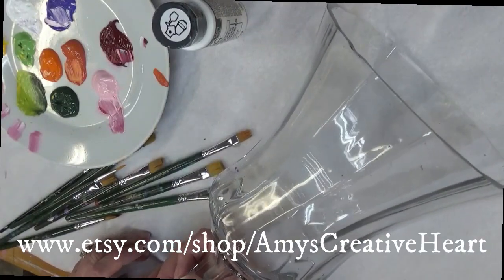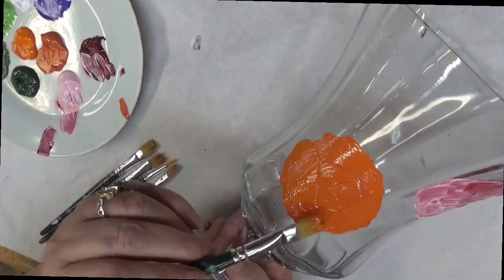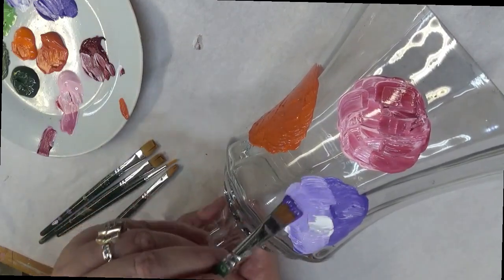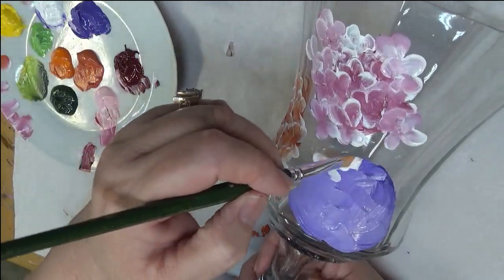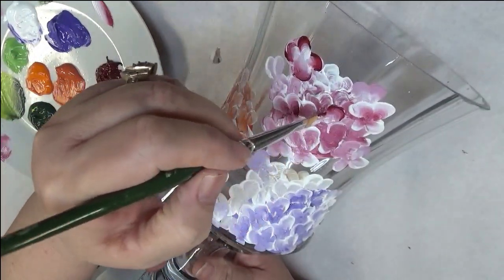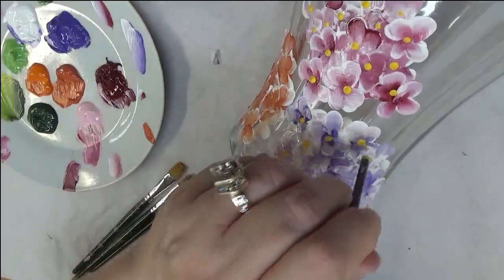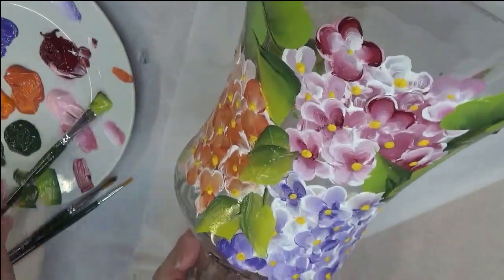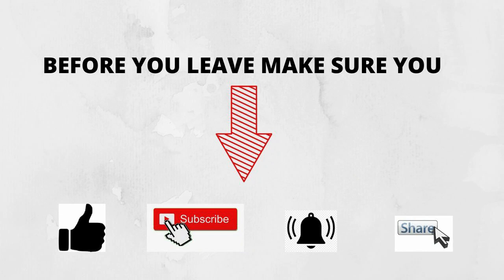HYDRANGEA PAINTING TUTORIAL | Painting for Beginners | Easy | Aressa1 | 2020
This video is a Hydrangea painting tutorial and great for someone who wants to learn how to paint. It will be simple painting for beginners and is meant to be easy. Come paint with me!

Wicker White
Pure Orange
Autumn Leaves
Perfect Purple
Moon Yellow
Thicket
Fresh Foliage

Amazon

8 Flat Brush
10 Flat Brush
12 Flat Brush
1 Liner Brush

Wondershare Filmora9